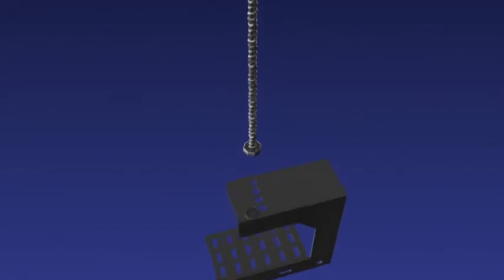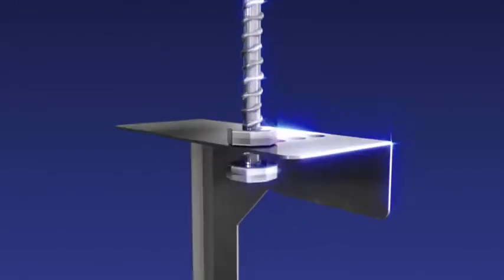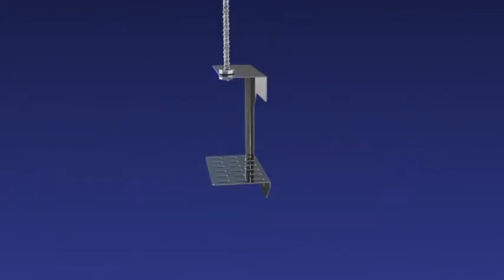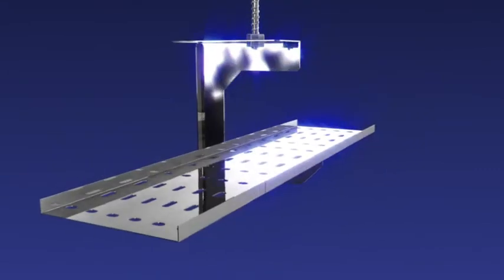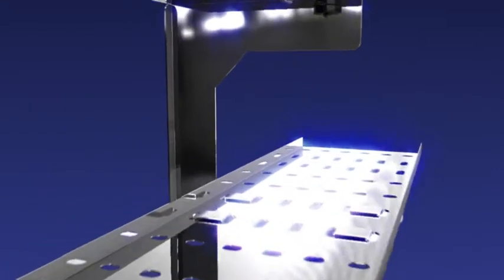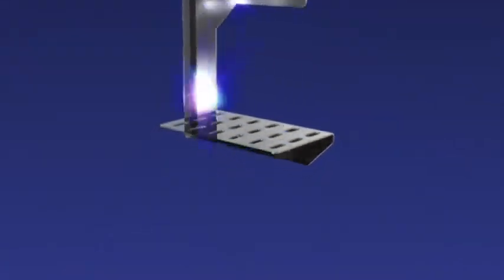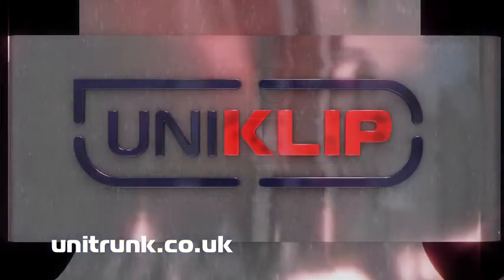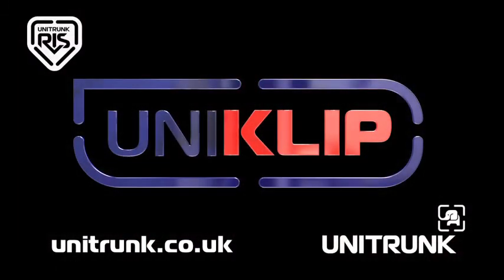Uniklip Hanger Bracket: Unitrunk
UNITRUNK'S UNIKLIP CABLE TRAY SYSTEM
Fast fitting overhead hanger, adjust to preferred height and simply slide the Uniklip tray length into position and quickly snap and secure with KLIPS